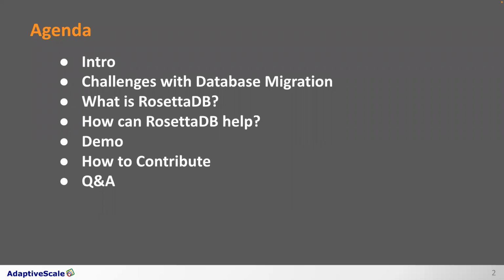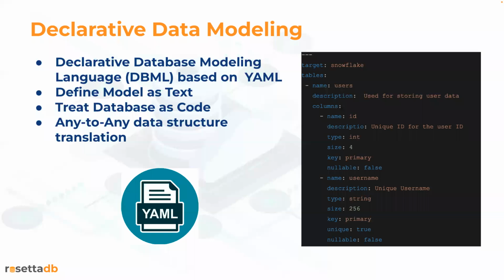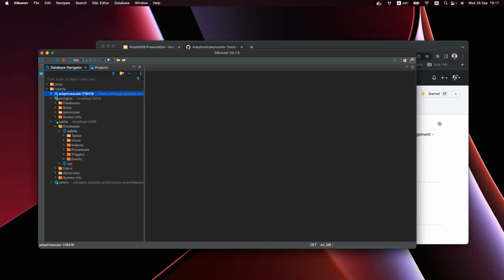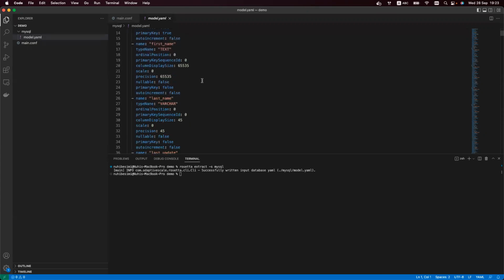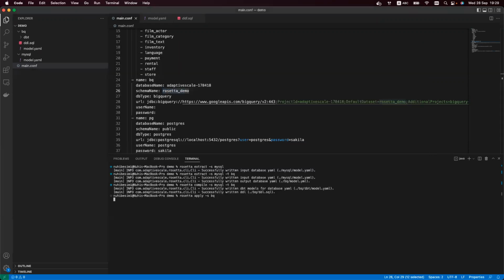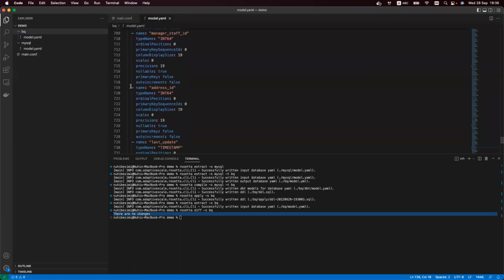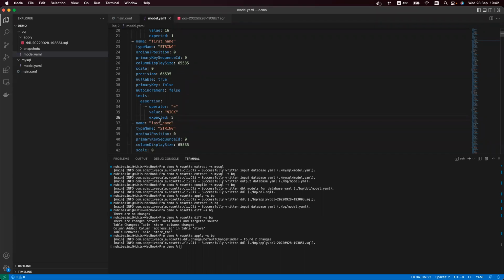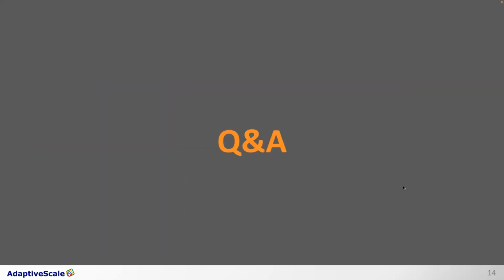Database Migration with RosettaDB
Learn how to migrate your database to the cloud with ease!

Migrating databases to the cloud can be a daunting task. With RosettaDB you can migrate all your tables in one go! In this webinar we explore how you can migrate your on-prem database to the cloud using a simple no-code approach without having to fuss with SQL.

In this video we show how you can do the following:
- Extract a MySQL database model (Sakila)
- Deploy the database model (Sakila) to BigQuery
- Generate DBT models for ELT
- Perform declarative modeling changes to the schema
- Load data
- Test the database with a set of tests